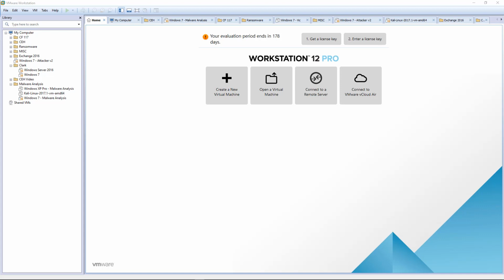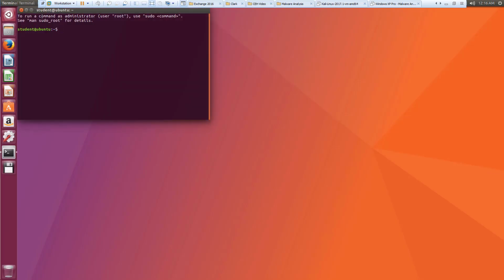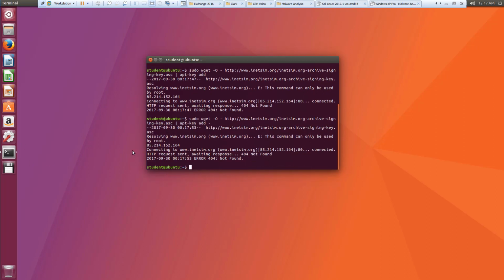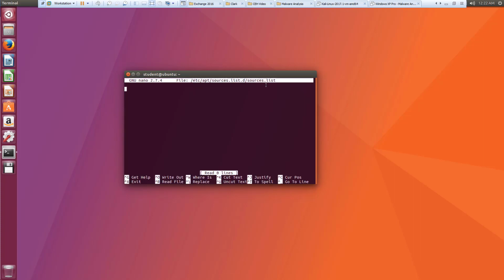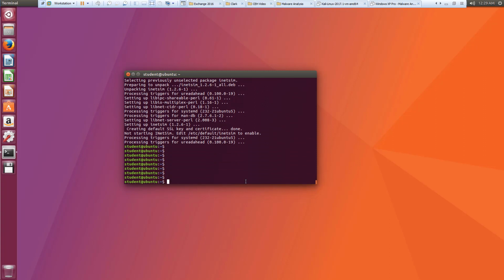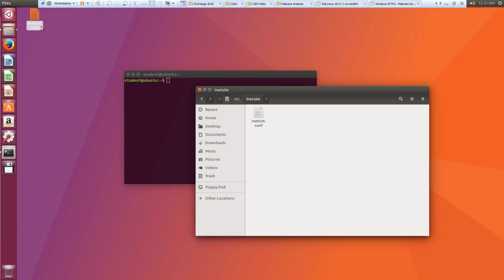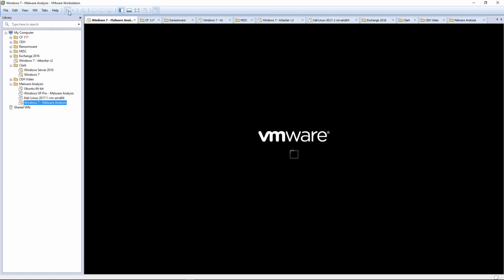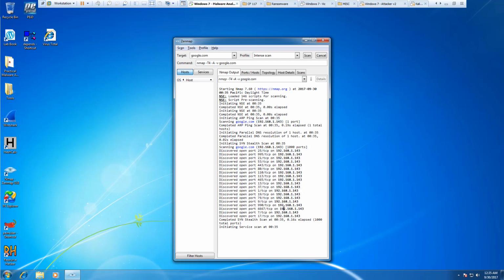Malware Analysis - Chapter 02 - Labs - VM and INetSim Setup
Setting up INetsim on Ubuntu 17.04

Command 1
Sudo nano /etc/apt/sources.list.d/sources.list

Command 3
Sudo wget -O | apt-key add

Command 6
Sudo apt-get install inetsim